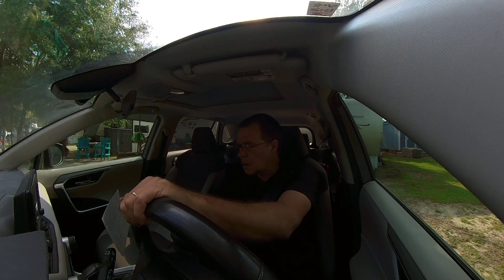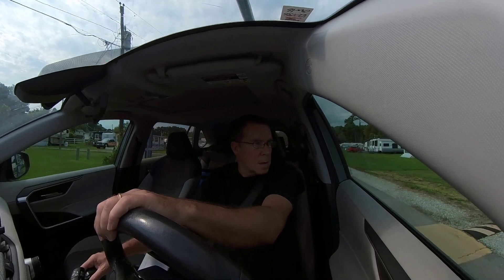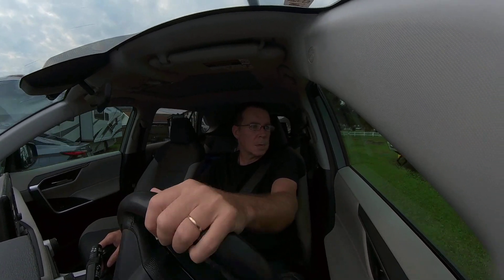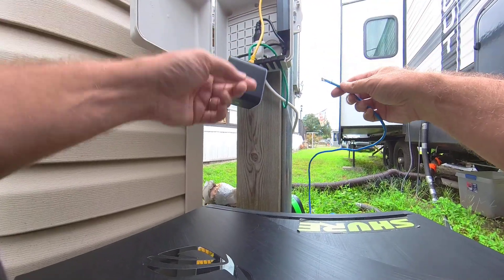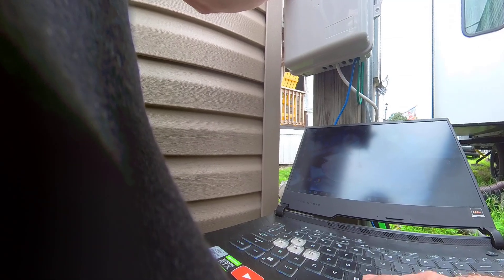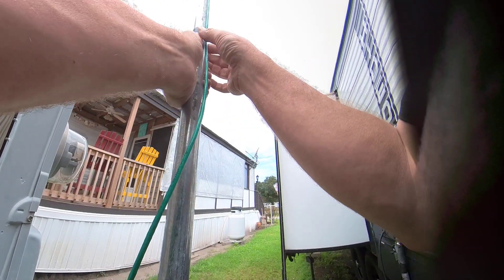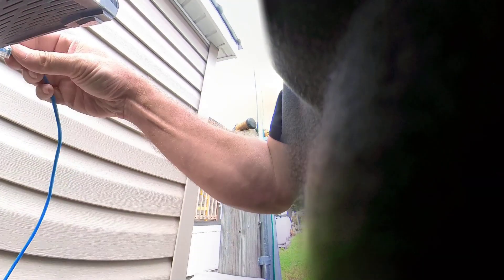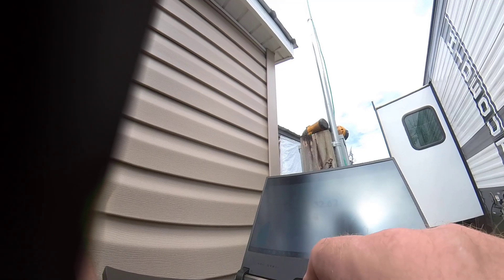What A First Day After All The Rain